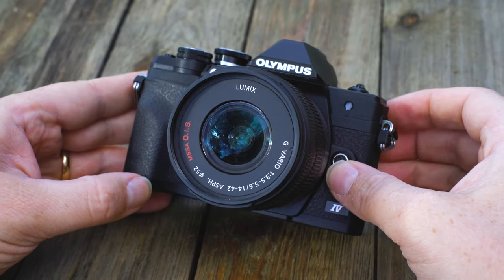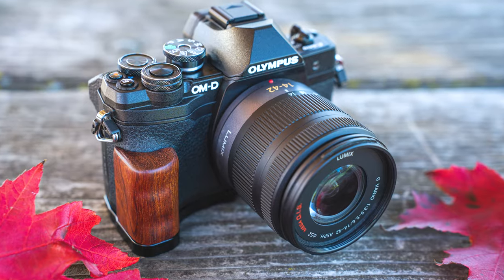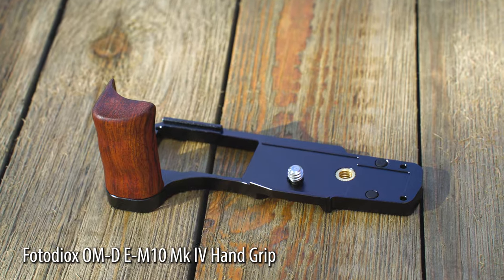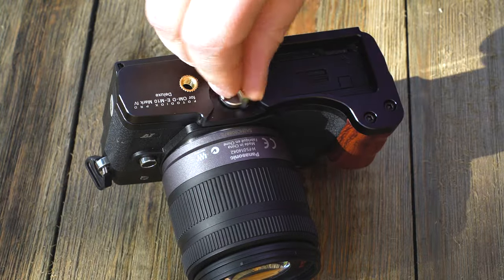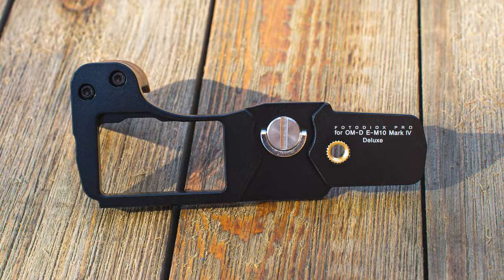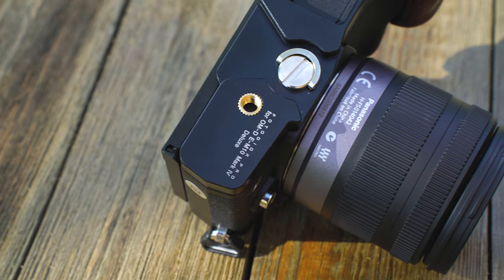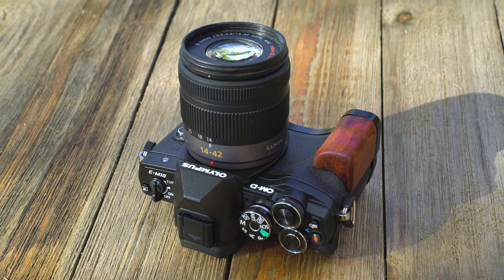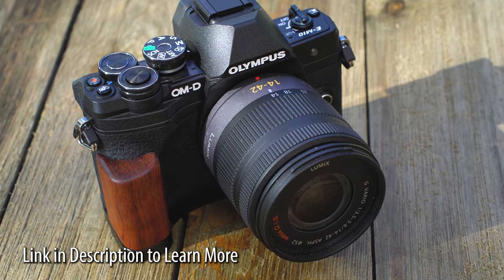Wooden Hand Grip for Olympus E-M10 Mark IV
The Olympus OM-D E-M10 Mark 4 is a great camera, but it doesn't have a very good grip. Enter the Fotodiox Hand Grip for E-M10 Mark 4!

Made of high grade metal with smooth edges and a custom wooden handle, this sleek, lightweight handgrip slides onto the bottom of your E-M10 and and screws into the camera's tripod mount for a snug, solid fit.